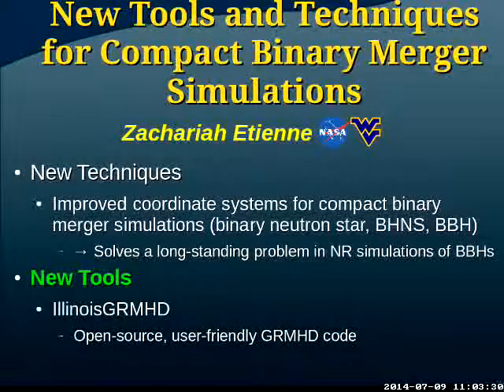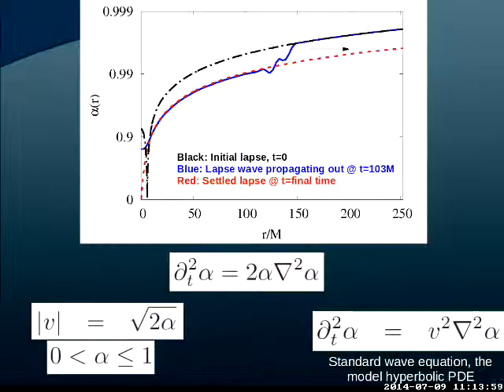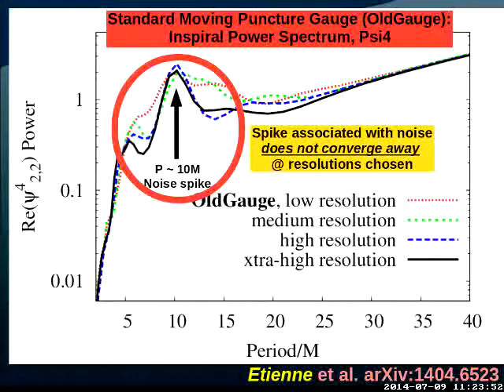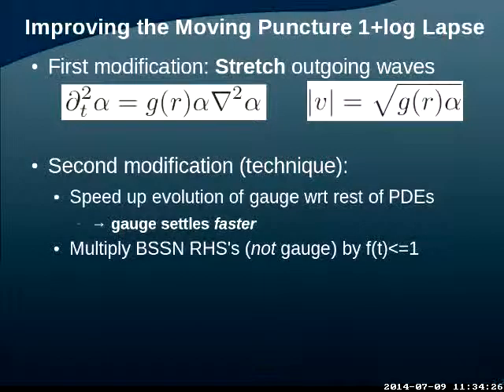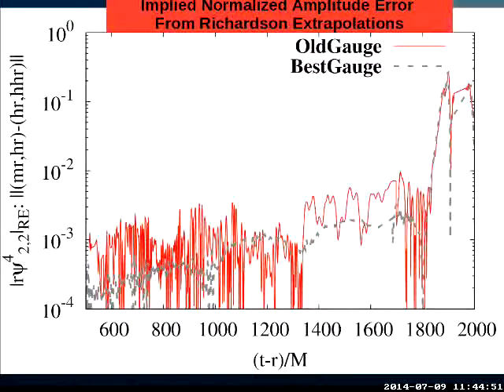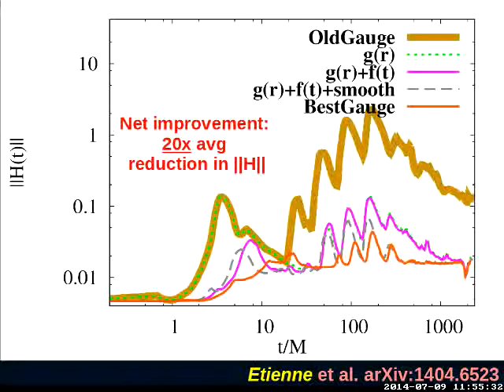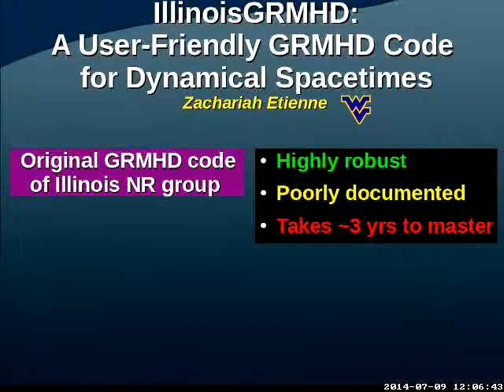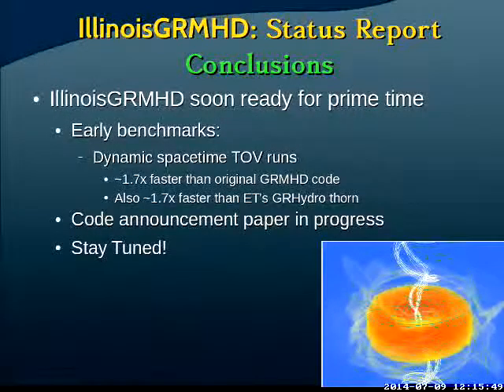INT 14-2a: Zachariah Etienne, New tools and techniques for compact binary merger simulations